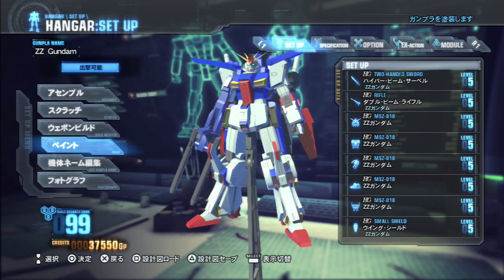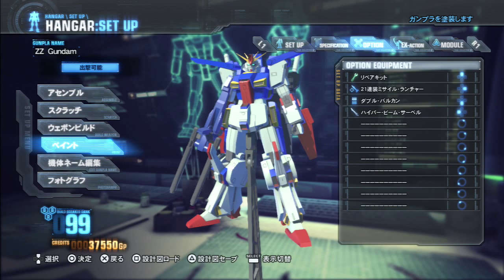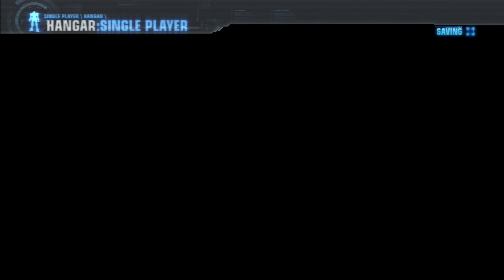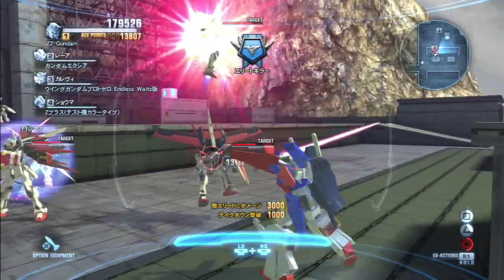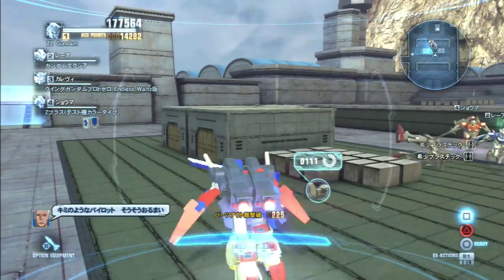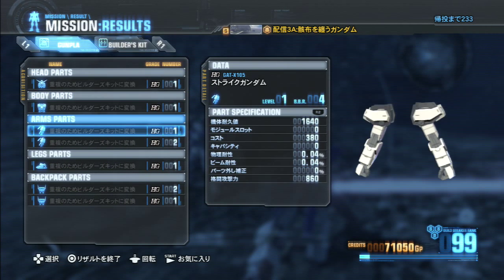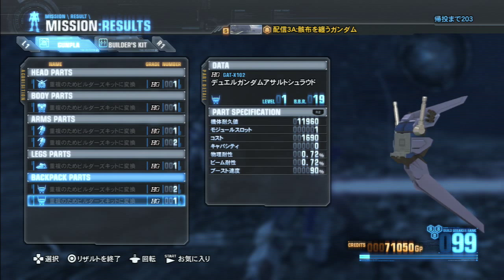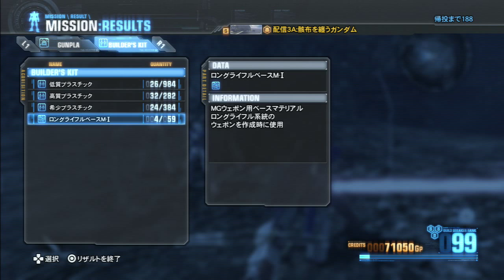Gundam Breaker 2 EXTRA! MSZ-010 ZZ Gundam Drops The Shroud (Or Tries To)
plays Gundam Breaker 2's optional stages with an MSZ-010 ZZ Gundam!

Thanks so much to SeraphicZero for this game! Check out Zero's YouTube channel and send him some likes and subscribes

This and ALL my PS3 videos come to us courtesy of my brother and fellow Flailthroughs gamer Isstvan82! Thanks for the use of the capture device! for more Flailthroughs gaming, Horrible People Play Minecraft (which Rob also plays on) and lots more! Currently, Isstvan's playing Outlast and BattleBlock Theater!